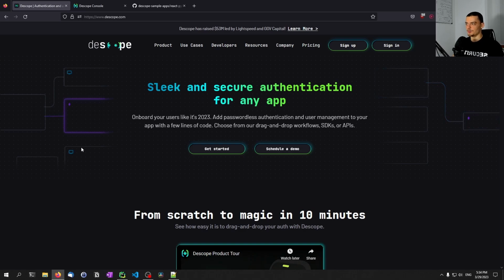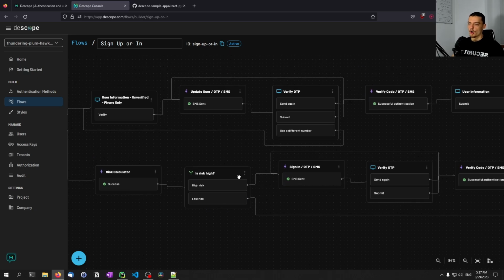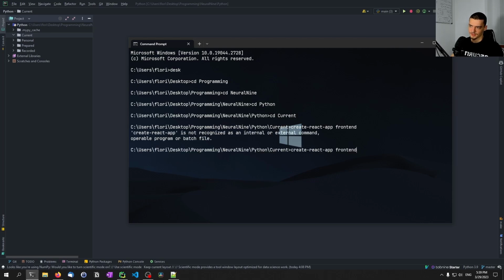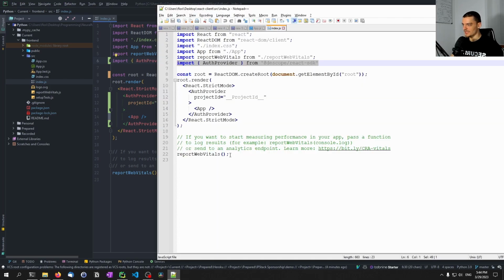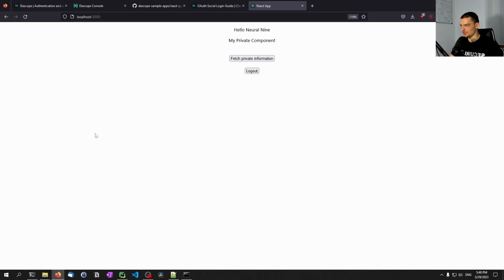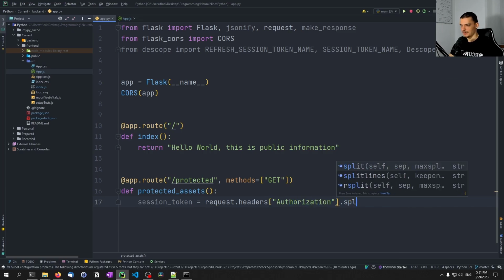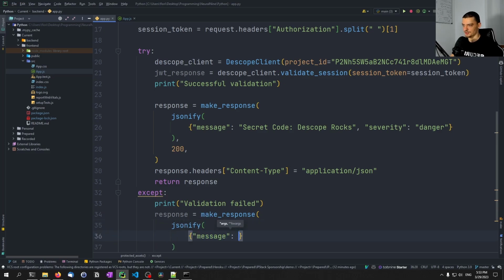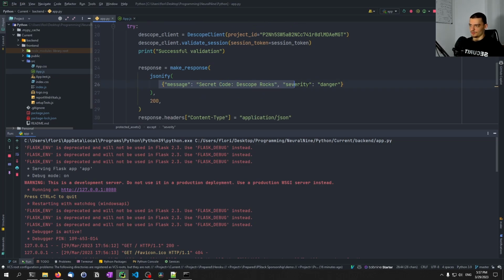Professional Authentication System with Descope in Python Flask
In this video, we build a professional authentication system in Flask and React using Descope.